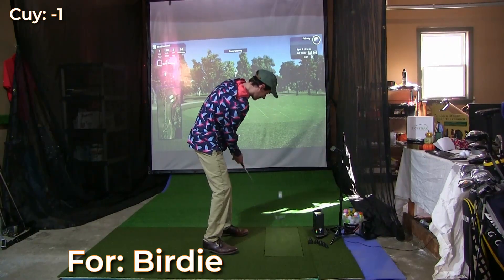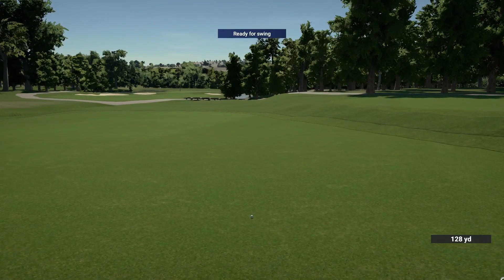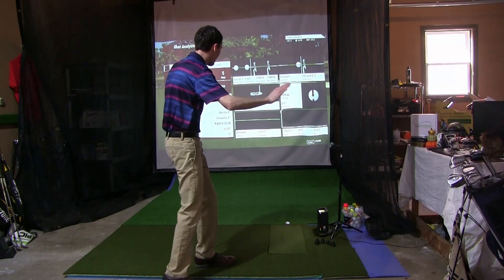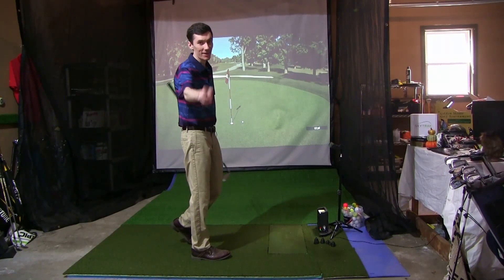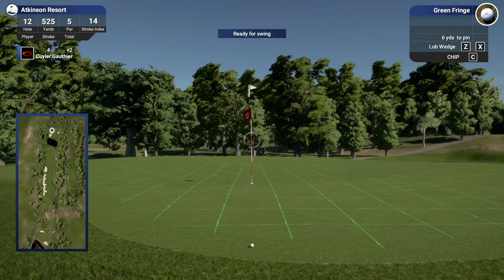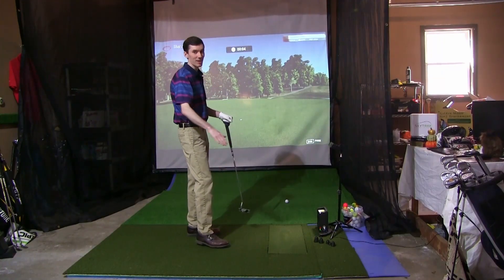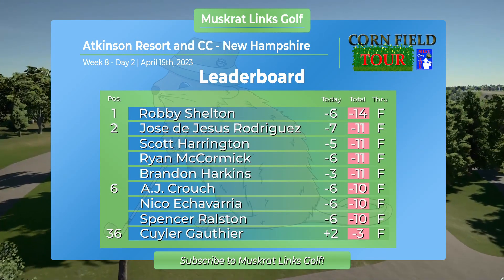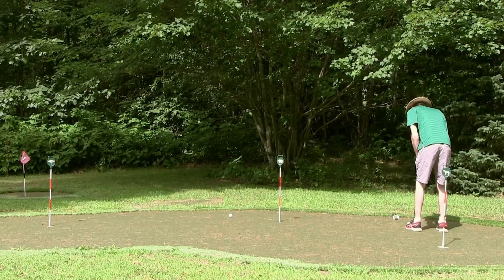This is the Coolest Golf Series on YouTube - Check This Out!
The Muskrat Links Sim Tour is a series where we use a custom script to simulate real golf tournaments based on PGA Tour advanced metrics, we then play against the pros on our simulator for points and prizes! This week we play in my home state of New Hampshire at Atkinson Resort and Country Club. This is a special double episode so tune in for some amazing golf that you won't get anywhere else on YouTube!

Equipment I use to record and edit my videos for  @muskratlinksgolf :
Main Camera: Canon XA10
Camera Mic: RODE NTG-1 (rarely used)
Lapel Mics: TASCAM DR-05 (with generic 3.5mm lav)
Slow Motion: Google Pixel 6a
Launch Monitor: SkyTrak
Sim Software: TGC 2019
Editing Software: Davinci Resolve